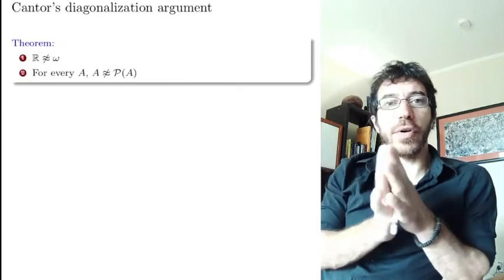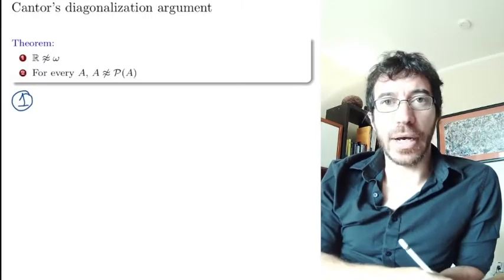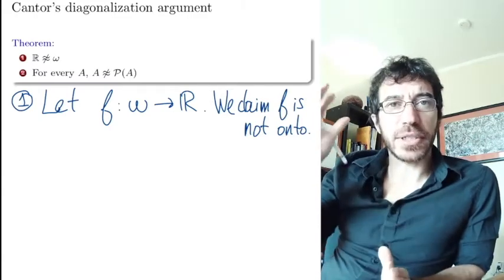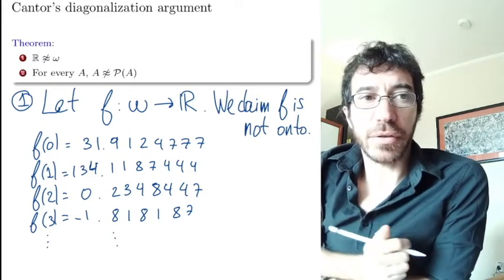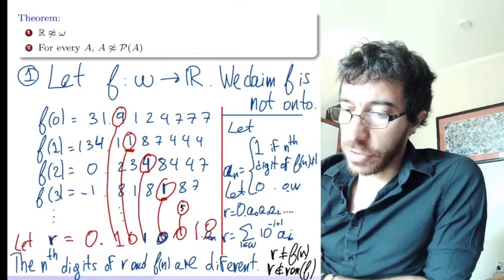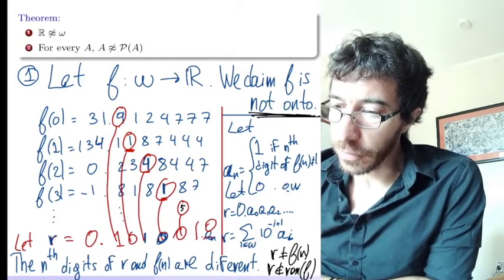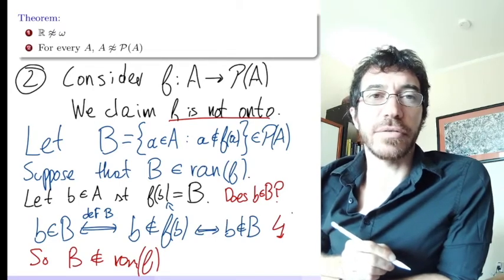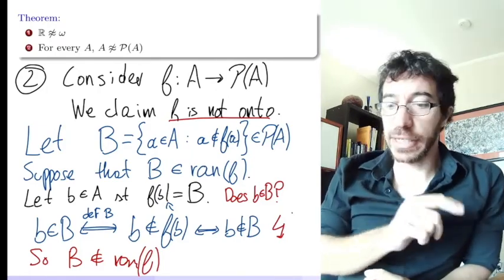20. Set Theory. Cantors diagonal argument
We show that there are more reals than naturals